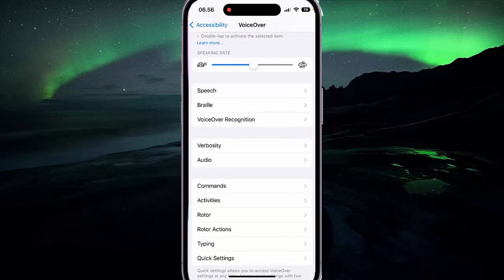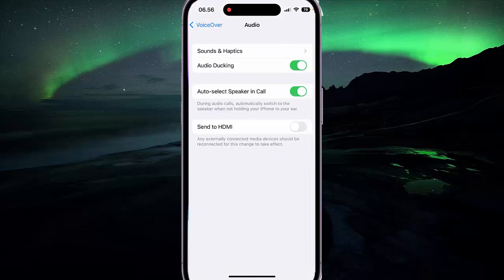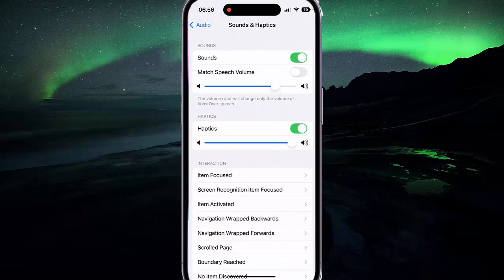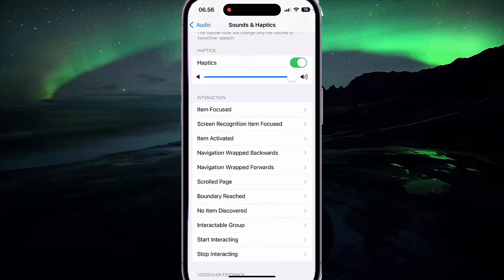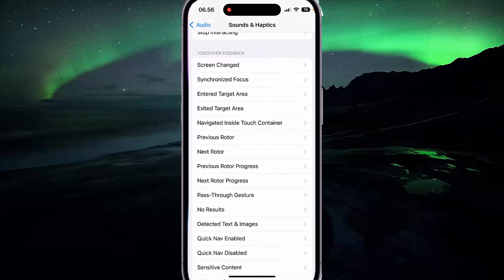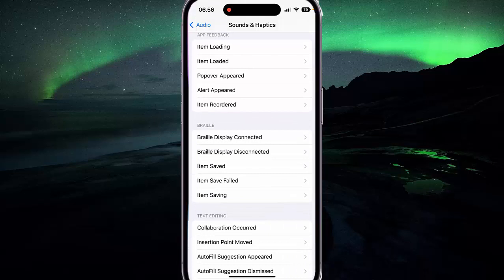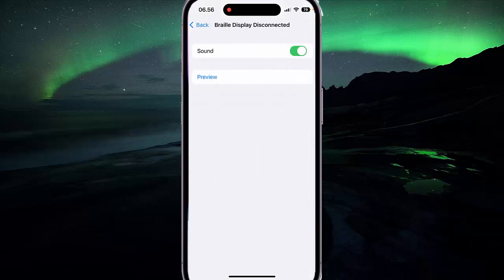How to turn on or off Braille Display Disconnected Sound effect when voice over is on in iPhone 14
On this video you can know How to turn on or off Braille Display Disconnected Sound effect when voice over is on in iPhone 14 Pro with iOS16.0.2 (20A380) operating system.